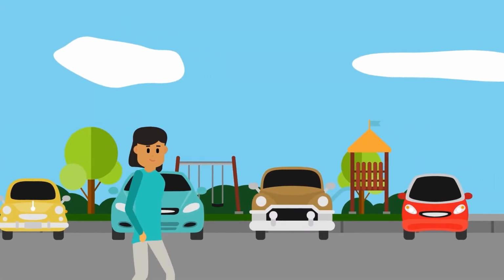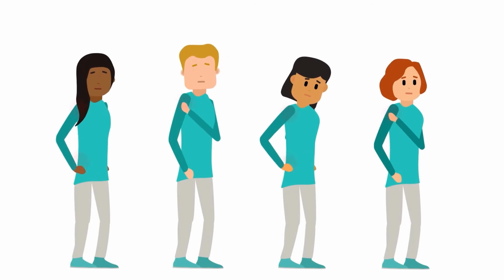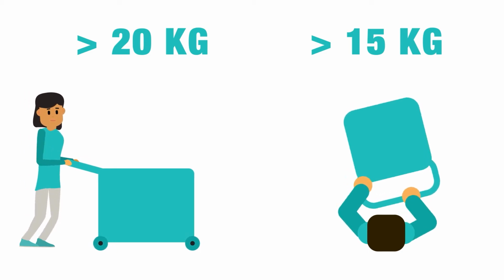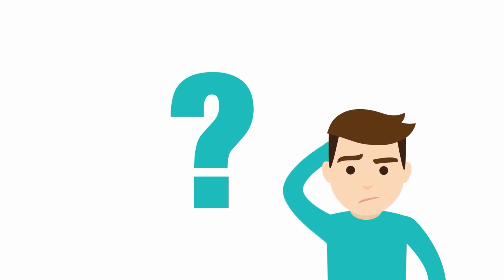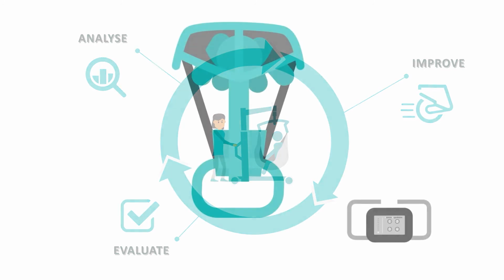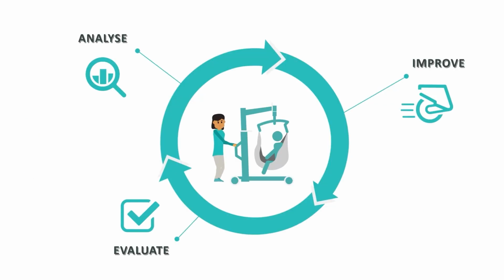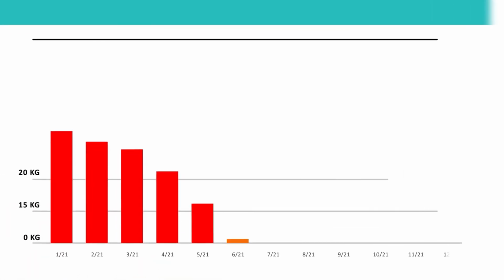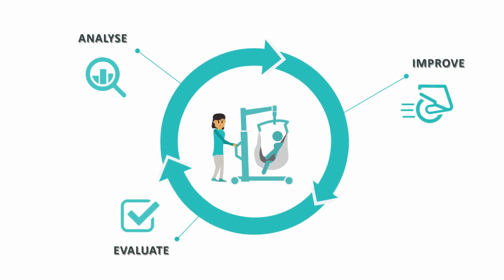Esense | Healthy Working Approach EN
The Esense Healthy Working approach can help you detecting physically demanding situations and measure them objectively. This way you can teach yourself and your colleagues with clear and demonstrable feedback to work responsibly within safety guidelines. This way, healthcare workers can continue their work in a healthy and responsible way.